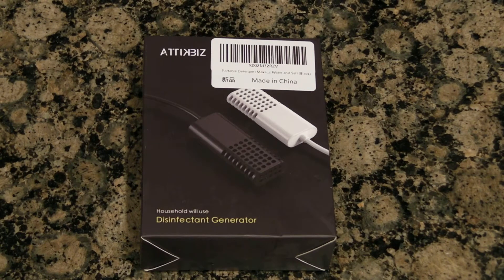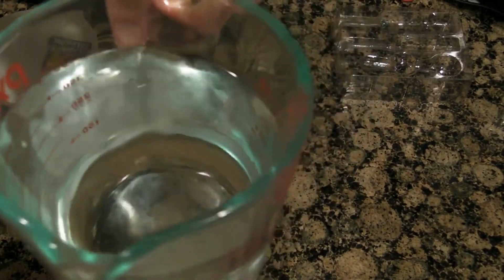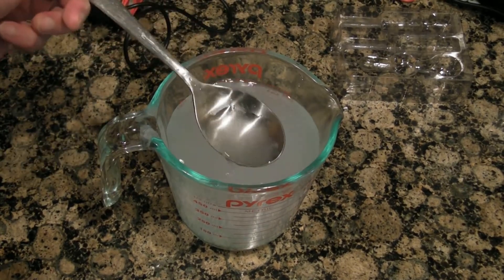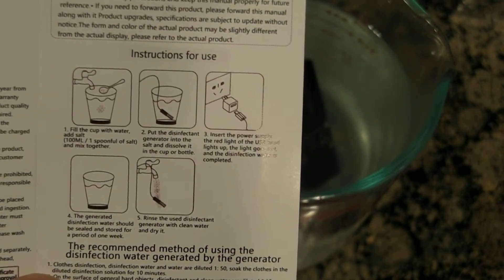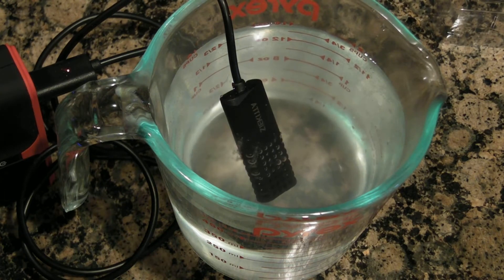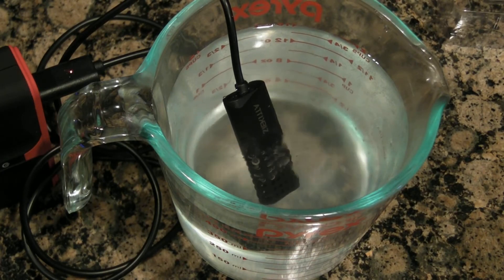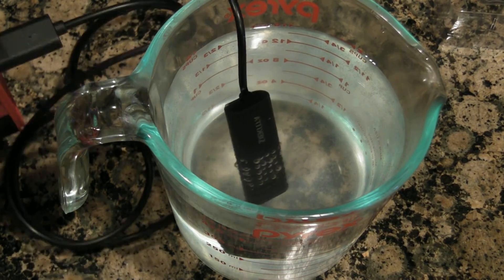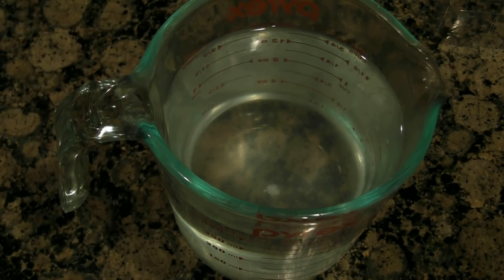Portable Detergent Maker, Household Sodium Hypochlorite Generator review